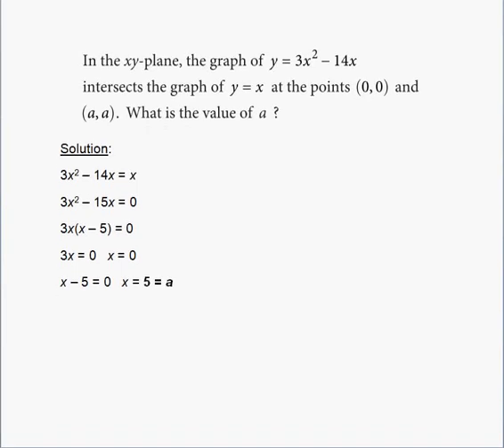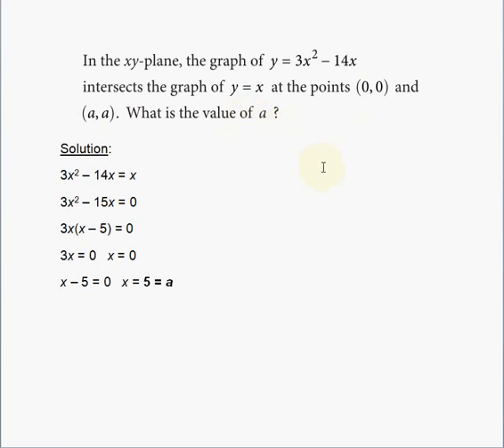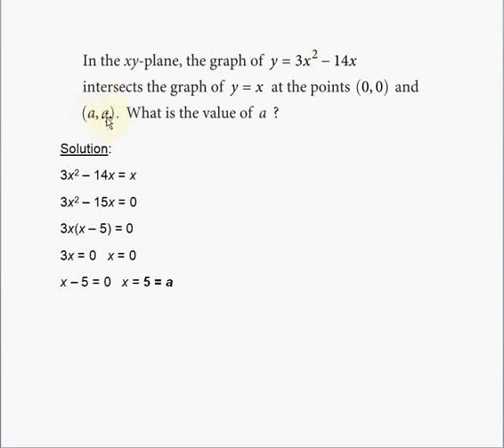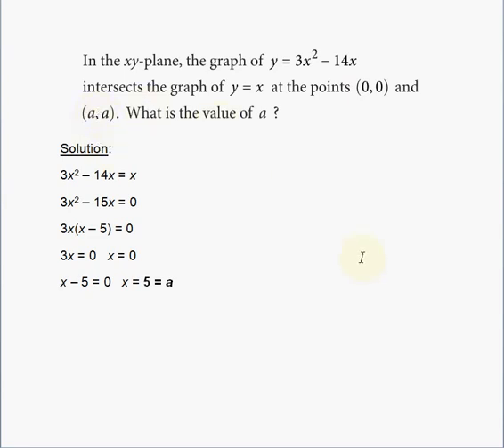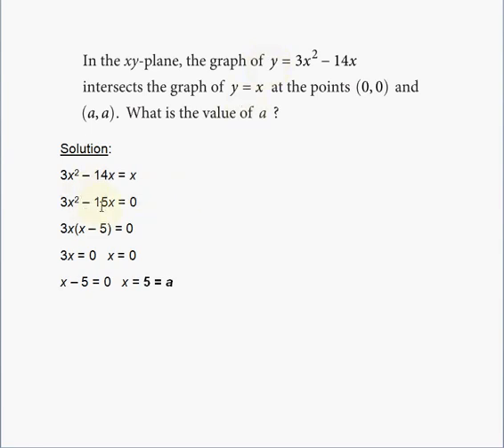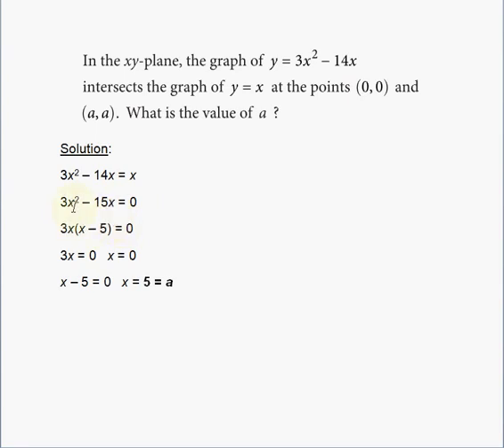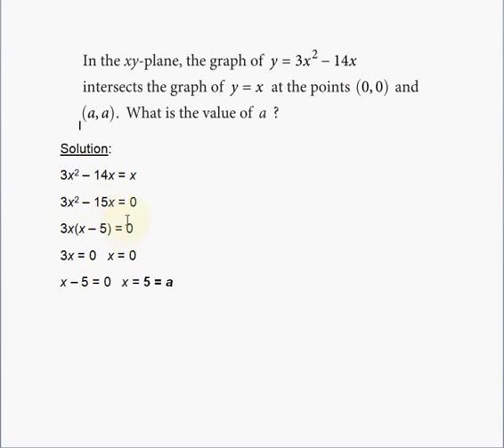SAT Practice Test 6, Section 4, Problem 34 ! ! !